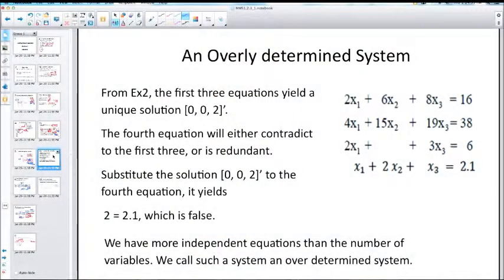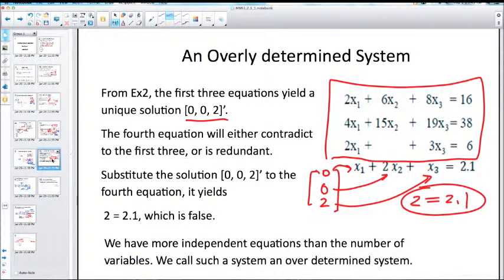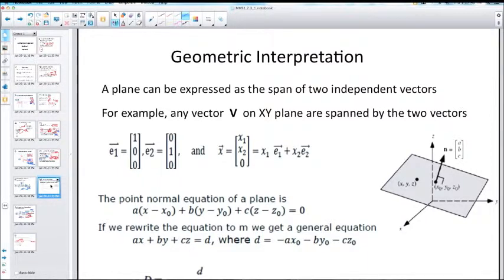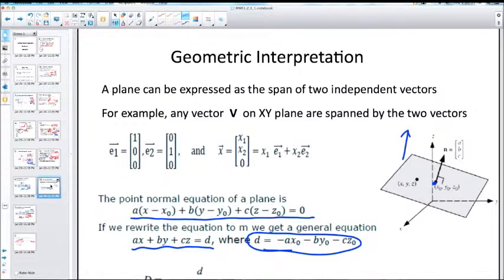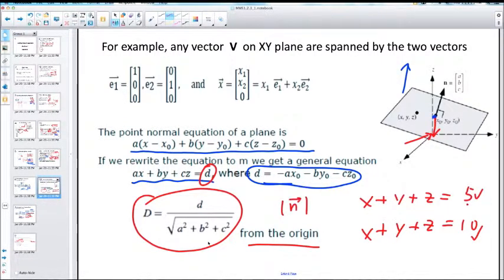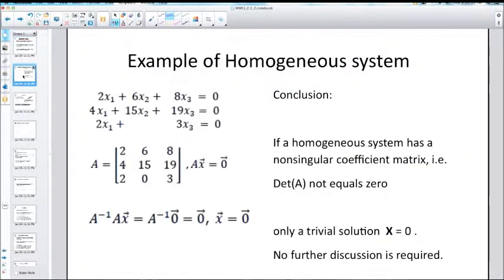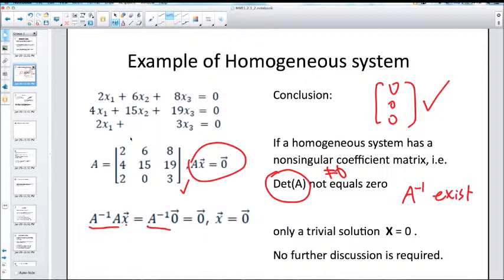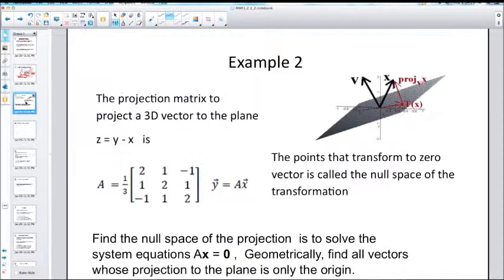Module1 Lesson6 Part3